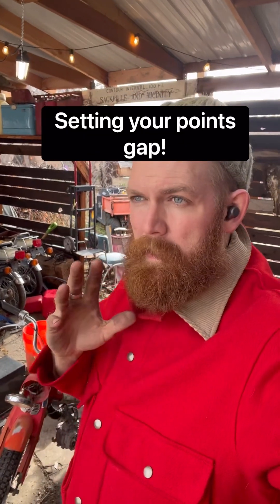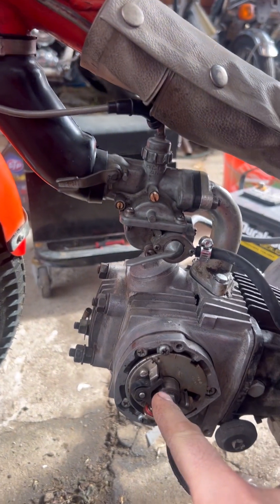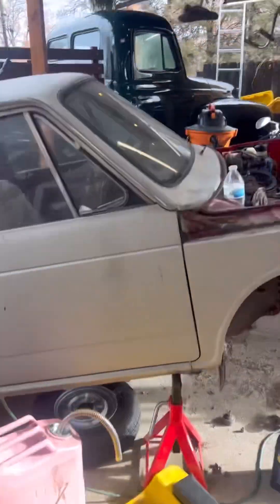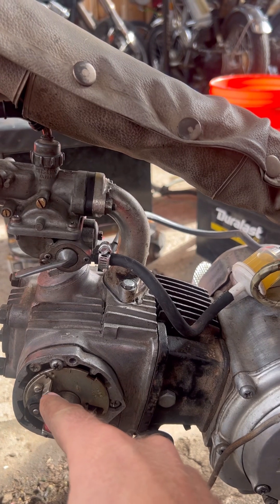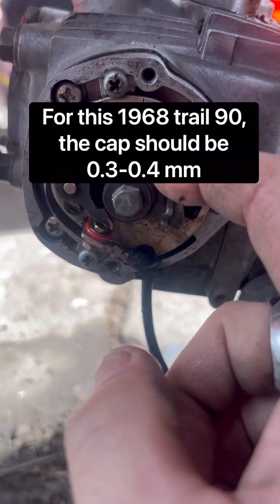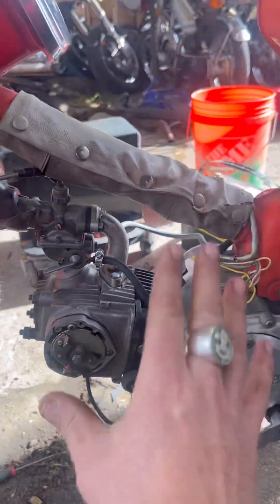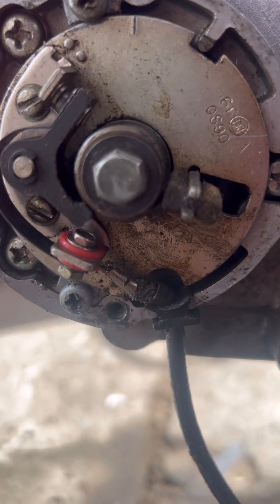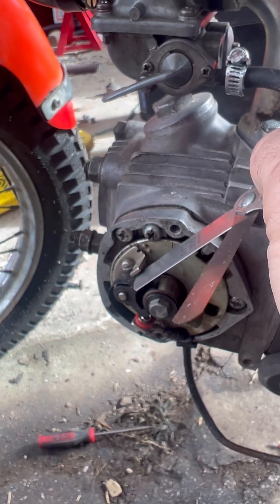Setting points gap, Old Car or Motorcycle. Honda Trail 90 CT 90 spark issues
Anything with a mechanical distributor or old motorcycle has a points system. Setting the gap is the same no matter what vehicle it is. Another method some people take is to replace the points with something electronic, incorporating a CDI. This can be great, but it’s also prone to it’s own issues.
This is a 1968 Trail 90 or CT 90 and I’ve been bringing it back to life so setting the points gap is one step in that process. The points gap for this bike is 0.3-0.4mm and that gal creates the best spark for the ignition coil and spark plug on this system.
You just need a flat head screw driver and feeler garage to set the gap